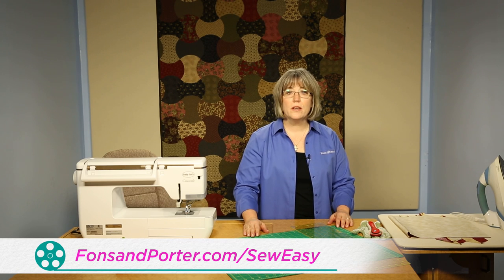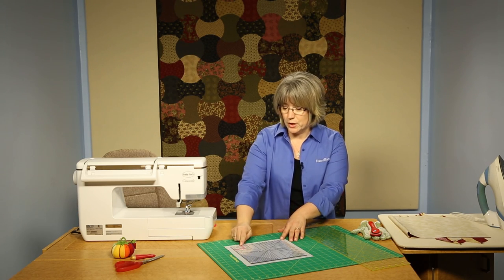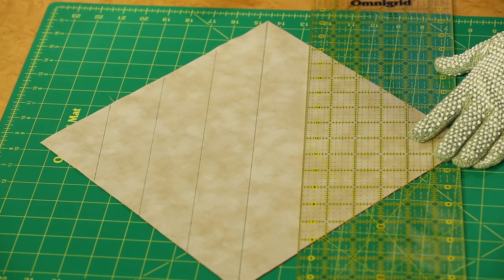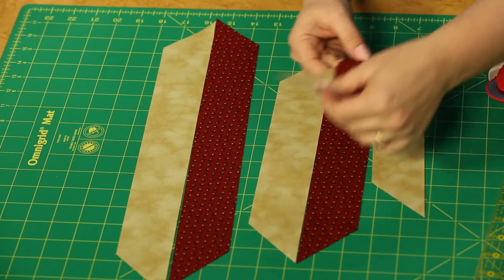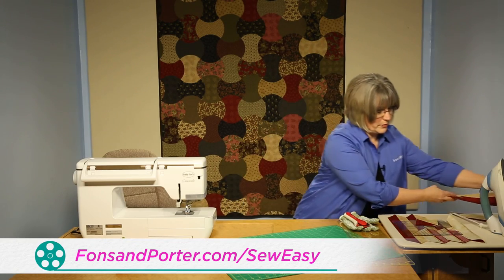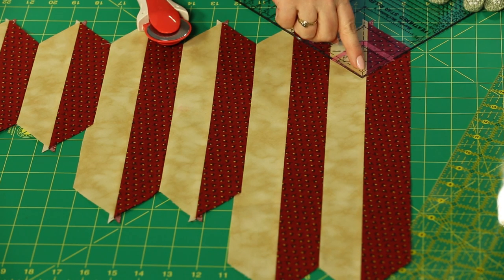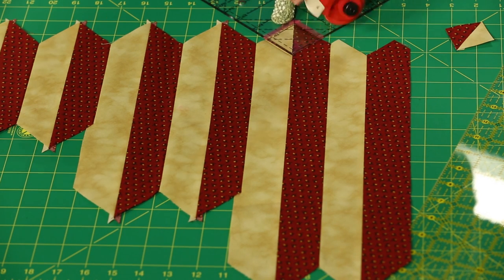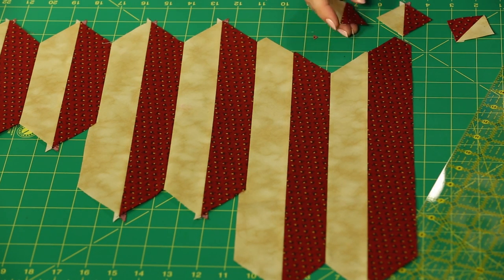Fons & Porter: Bias Strip Piecing & the Feathered Star Quilting Ruler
Quilting notions, patterns, and other items you need to create your quilting projects can be found at ShopFonsandPorter.com, including:

Find out how to create numerous triangle-squares quickly with this technique! You'll also learn about a unique approach to making the beloved Feathered Star quilt block. Quilting rulers have so much to offer us -- make sure to watch to see how!